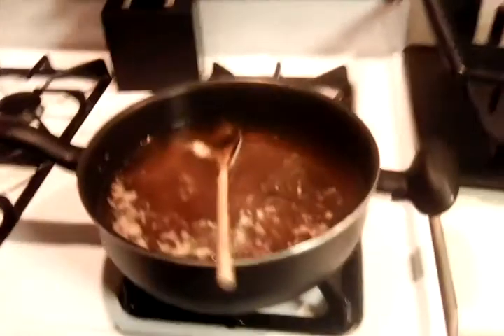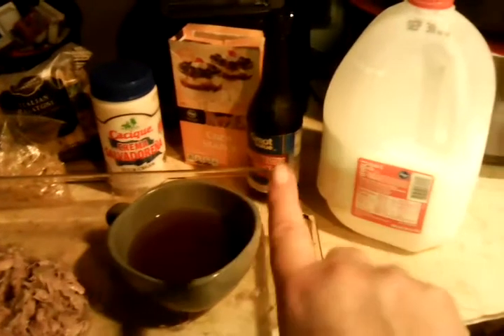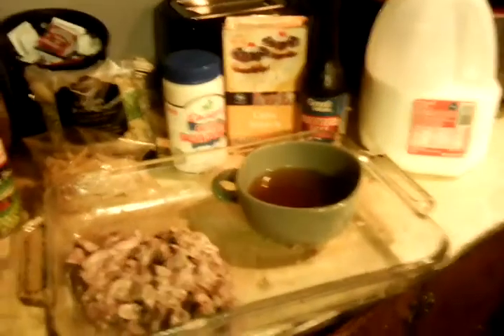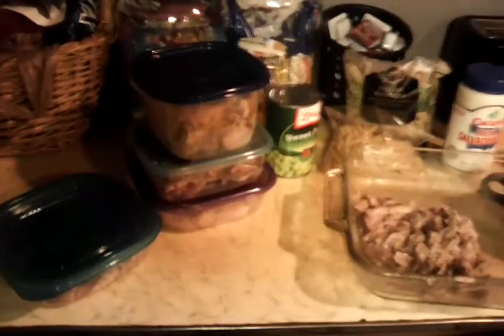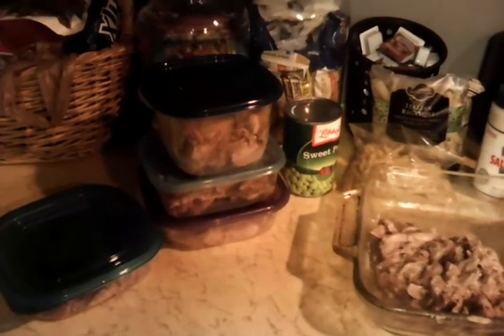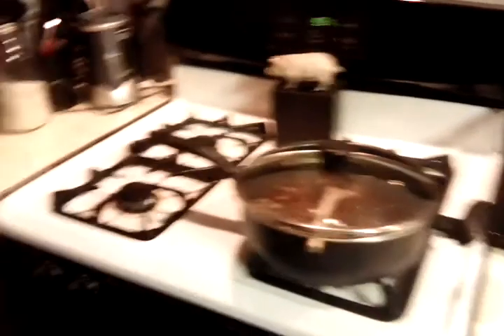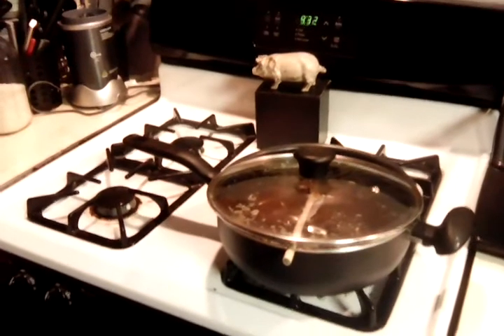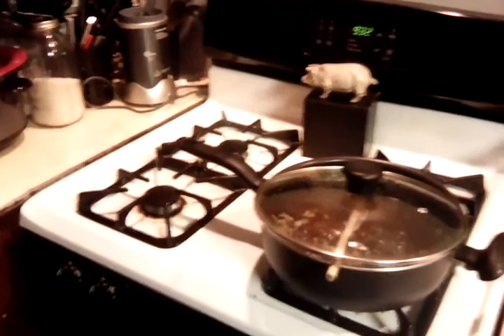Pork Roast Breakdown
Meat Specials =  Meal Options